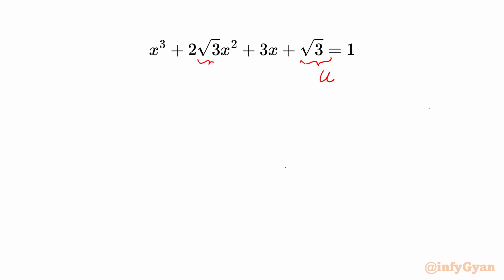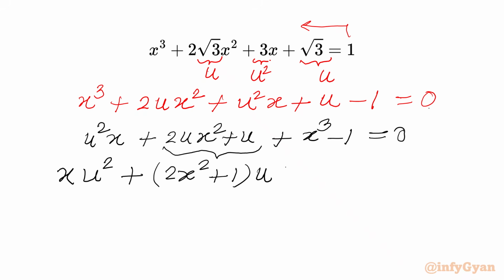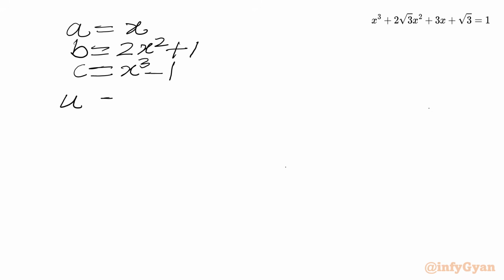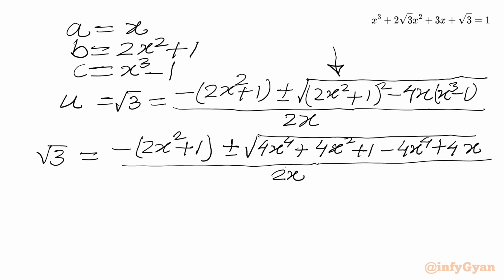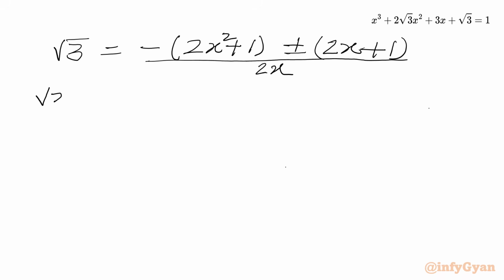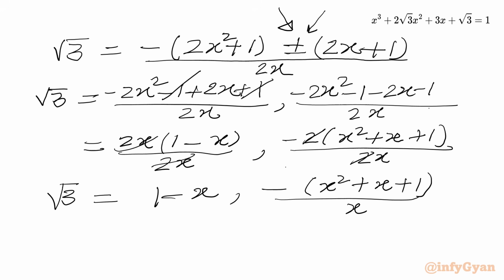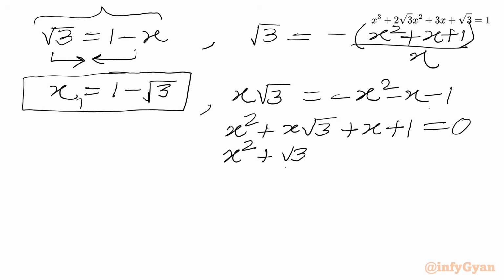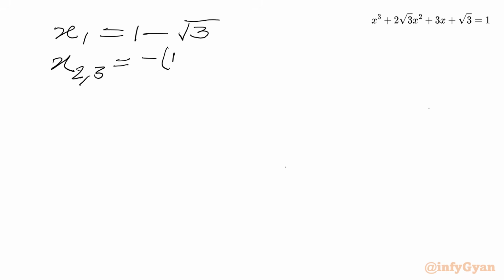This Cubic Equation Hides a Quadratic! Can You Find It?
This cubic equation looks complicated at first glance… but it hides a beautiful quadratic structure! 🔥

Can you find the hidden pattern and solve it without using the general cubic formula?

In this video, we solve: x³ + 2√3x² + 3x + √3 = 1

Instead of solving the cubic equation, we look for a clever transformation that converts the problem into a much simpler quadratic equation.

🎯 What you'll learn:

• How to spot hidden structure in a cubic equation
• How a cubic can be transformed into a quadratic
• A clever algebraic substitution
• How to avoid complicated cubic formulas
• A useful technique for Olympiad and competitive mathematics

📚 Topics covered:

Introduction to Cubic Equations
Substitution
Quadratic equations
Quadratic formula